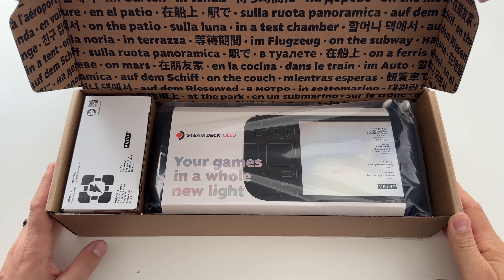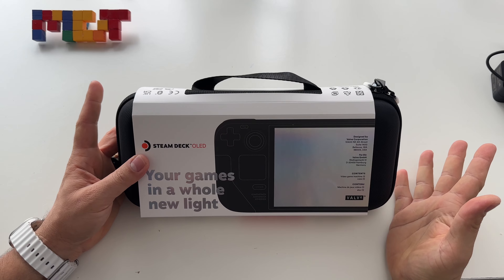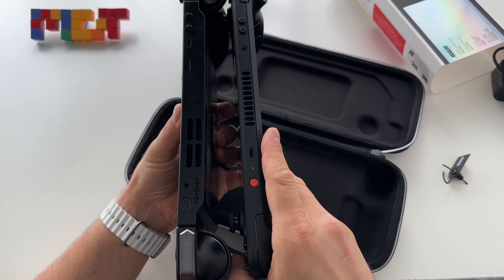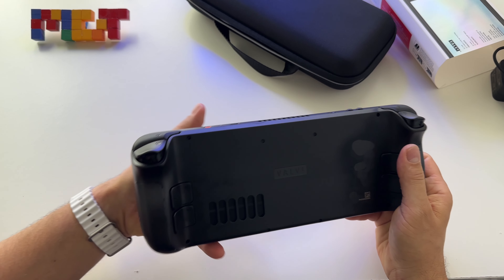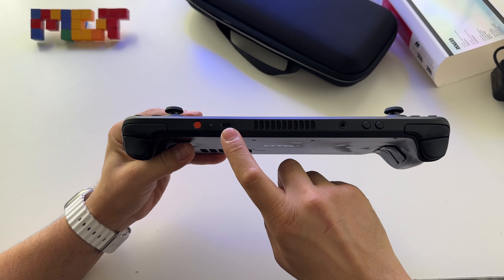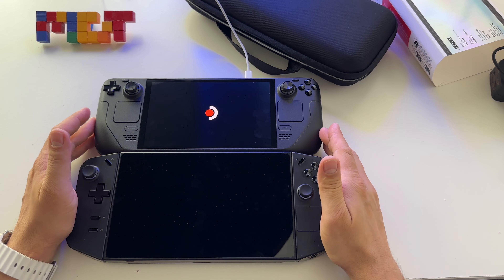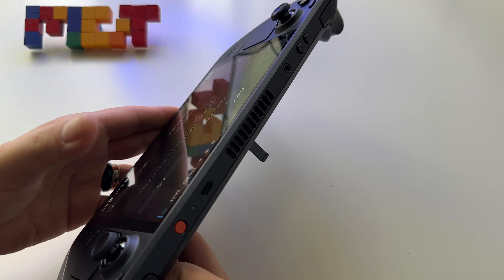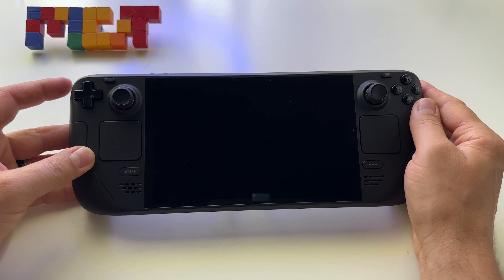Unboxing Steam Deck OLED HDR, 512 GB version